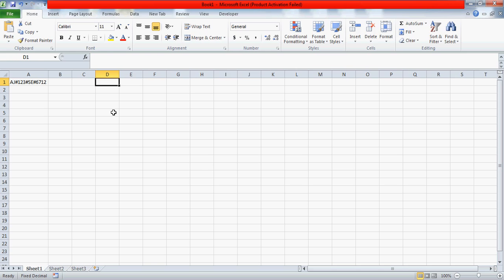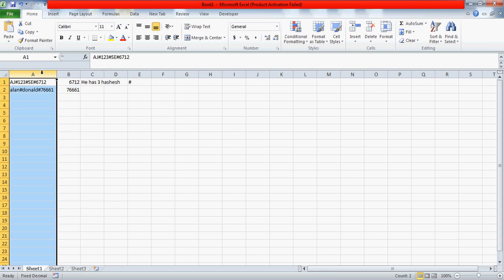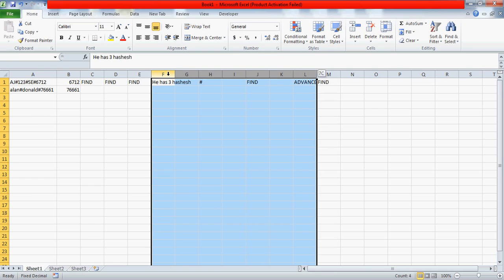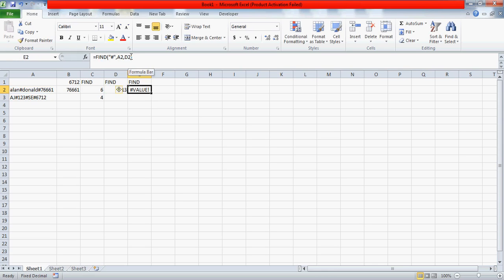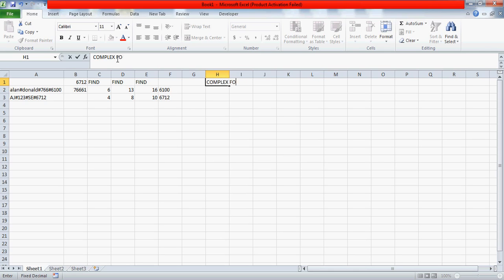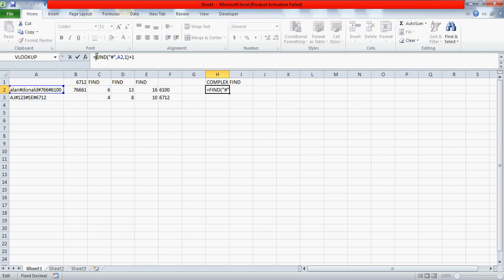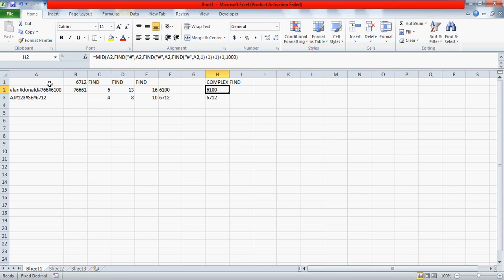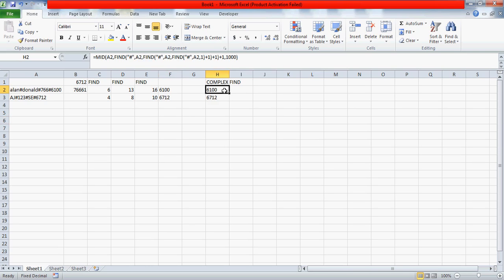Learn Excel -Video 9- Complex Advance Find Formula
How to use Find in Find. You can make Complex Finds in order to get great results.